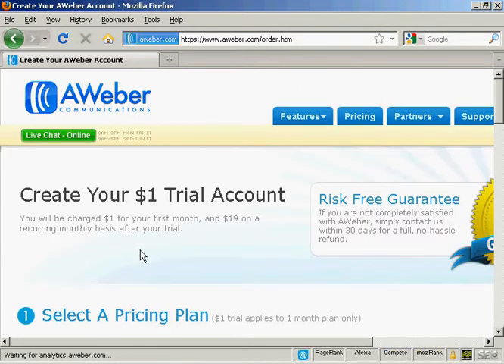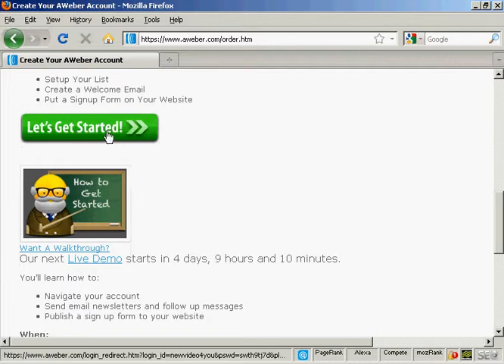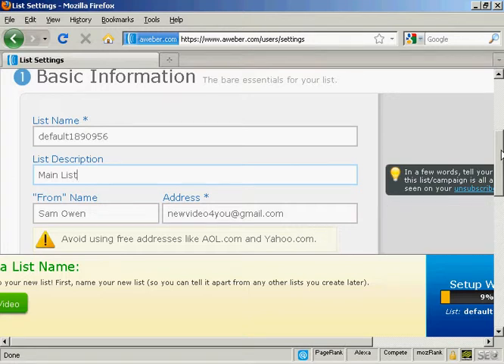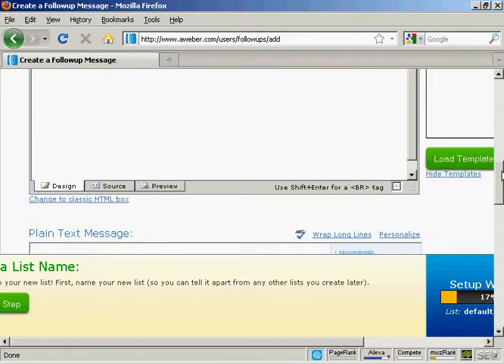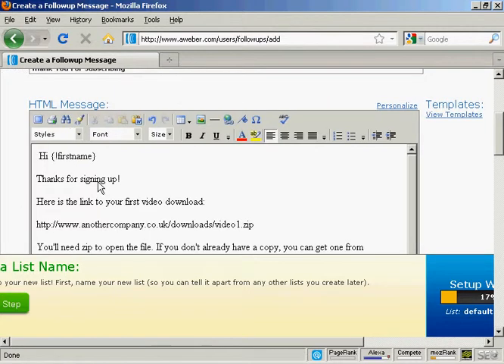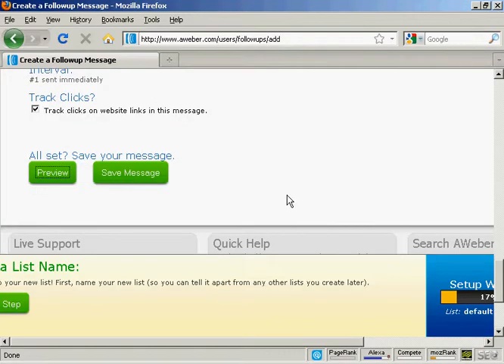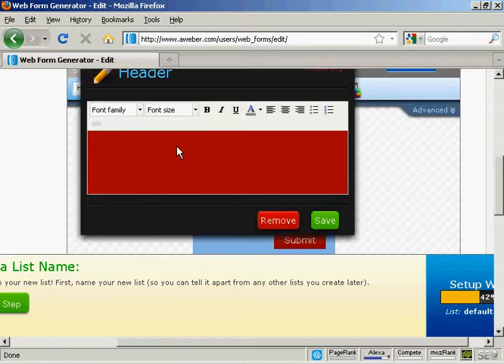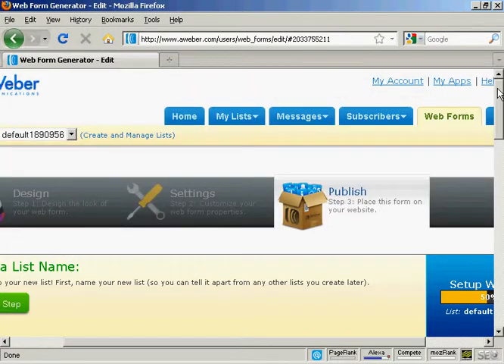15 - How To Setup An AWeber Autoresponder Account.avi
Learn How To Setup An AWeber Autoresponder Account. Internet Marketing Tutorial. Email Marketing.